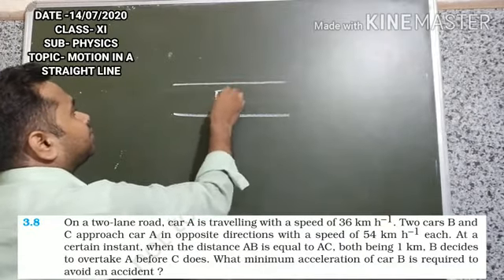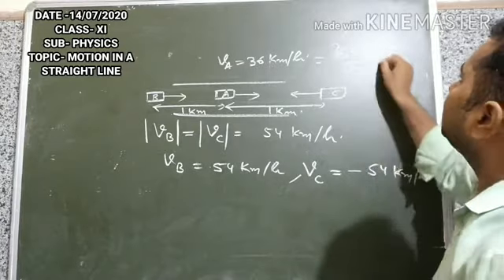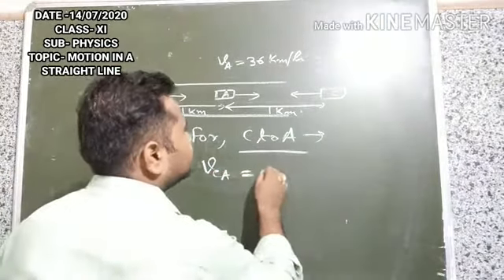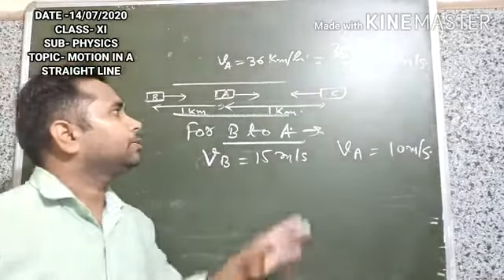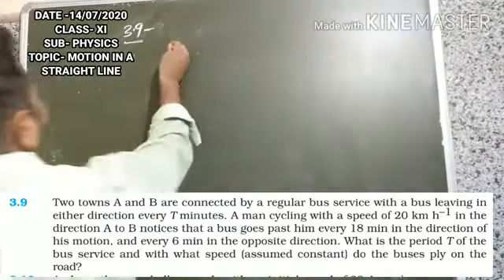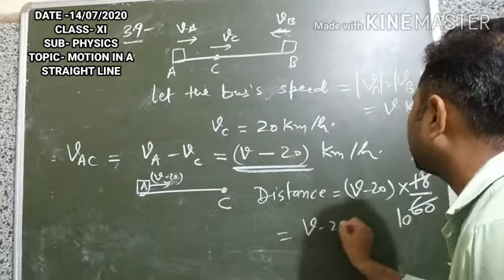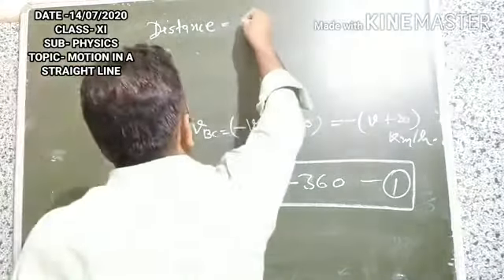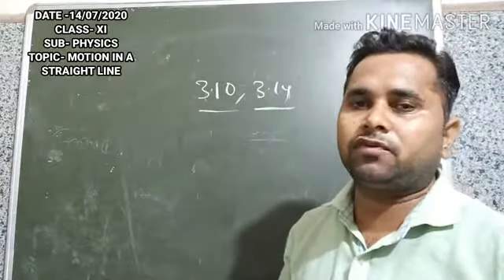EXERCISE OF NCERT OF CHAPTER 3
Q.no. 3.8, 3.9